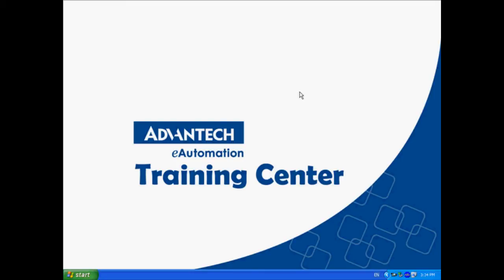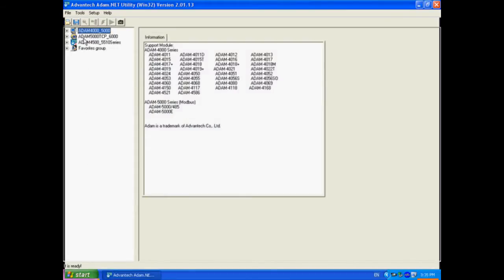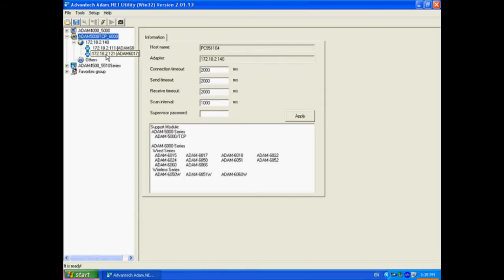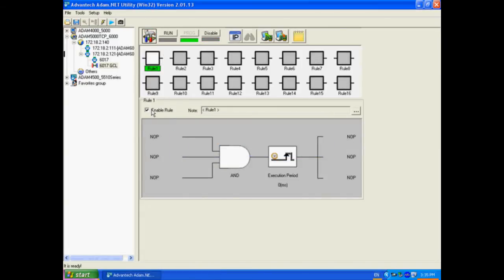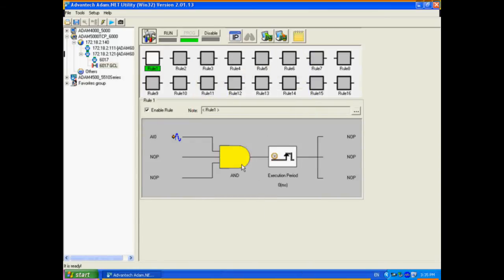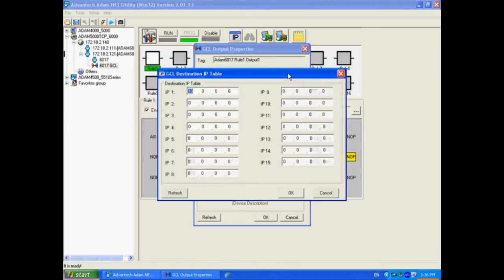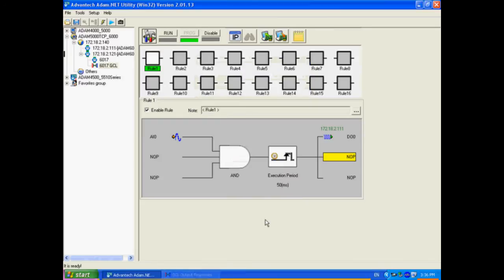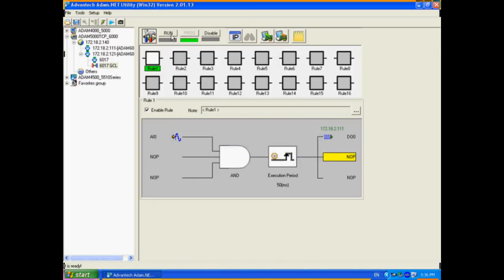ADAM-6000 GCL Tutorial Video Remote Output, Advantech(EN)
This demo will show how to setup a simple water pumping application using Advantechs Graphic Condition Logic (GCL) functionality through remotely located ADAM-6017 and ADAM-6060 modules. The GCL rule defines ADAM-6017 to read water level in tank, while ADAM-6060 control the water pump when necessary. This allows the ADAM module to act as a standalone controller for simple control tasks.